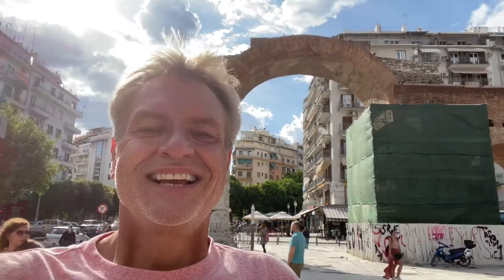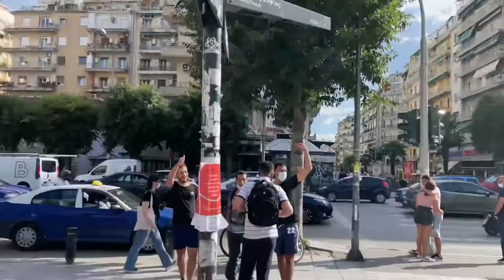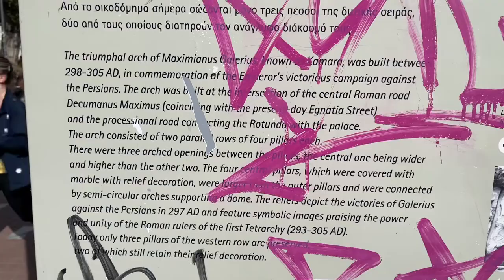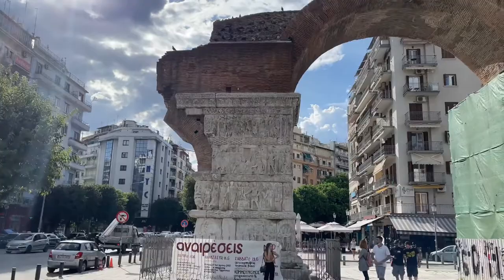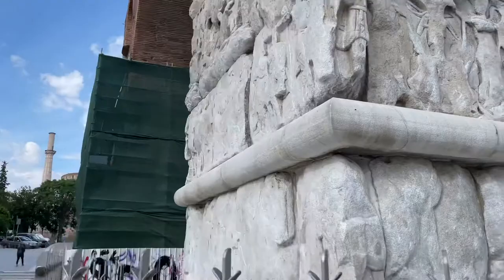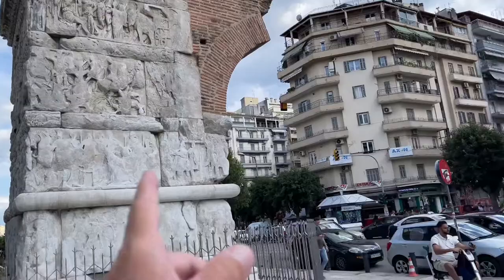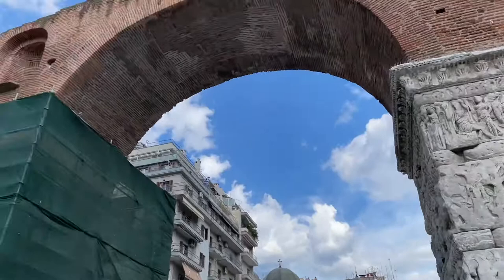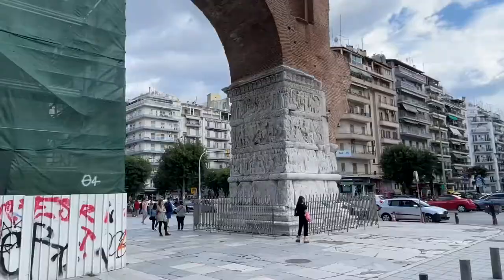The Arch of Galerius or Αψίδα του Γαλερίου or Kamara or Καμάρα - Thessaloniki Greece - ECTV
The Arch of Galerius (Greek: Αψίδα του Γαλερίου) or Kamara (Καμάρα) and the Rotunda (Ροτόντα) are neighbouring early 4th-century AD monuments in the city of Thessaloniki, in the region of Central Macedonia in northern Greece.

The 4th-century Roman emperor Galerius commissioned these two structures as elements of an imperial precinct linked to his Thessaloniki palace. Archeologists have found substantial remains of the palace to the southwest.[1] These three monumental structures were connected by a road that ran through the arch, which rose above the major east–west road of the city.

At the crux of the major axes of the city, the Arch of Galerius emphasized the power of the emperor and linked the monumental structures with the fabric of 4th-century Thessaloniki. The arch was composed of a masonry core faced with marble sculptural panels celebrating a victory over Narses (Narseh), the seventh emperor in the Sassanid Persian Empire, in 299 AD. About two-thirds of the arch is preserved.

The Rotunda was a massive circular structure with a masonry core that had an oculus like the Pantheon in Rome. It has gone through multiple periods of use and modification as a polytheist temple, a Christian basilica, a Muslim mosque, and again a Christian church (and archaeological site). A minaret is preserved from its use as a mosque, and ancient remains are exposed on its southern side.

The Arch of Galerius stands on what is now the intersection of Egnatia and Dimitriou Gounari streets. Construction of the arch was spanned the years 298 and 299 AD; it was dedicated in 303 AD to celebrate the victory of the tetrarch Galerius over the Sassanid Persians at the Battle of Satala and the capture[citation needed] of their capital Ctesiphon in 298.[2]

The structure was an octopylon (eight-pillared gateway) forming a triple arch that was built of a rubble masonry core faced first with brick and then with marble panels with sculptural relief. The central arched opening was 9.7 m wide and 12.5 m high, and the secondary openings on other side were 4.8 m wide and 6.5 m high. The central arch spanned the portion of the Via Egnatia (primary Roman road from Dyrrhacium to Byzantium) that passed through the city as a decumanus (east-west major street). A road connecting the Rotunda (125m northeast) with the Palace complex (235m southwest) passed through the arch along its long axis.

Only the northwestern three of the eight pillars and parts of the masonry cores of the arches above survive: i.e., the entire eastern side (four pillars) and the southernmost one of the western pillars are lost.[3] Extensive consolidation with modern brick has been performed on the exposed masonry cores to protect the monument. The two pillars flanking the central arched passageway retain their sculpted marble slabs, which depict the wars of Galerius against the Persians in broadly panegyric terms.